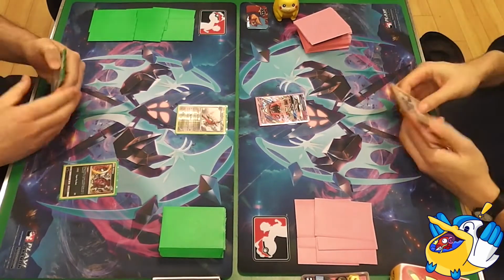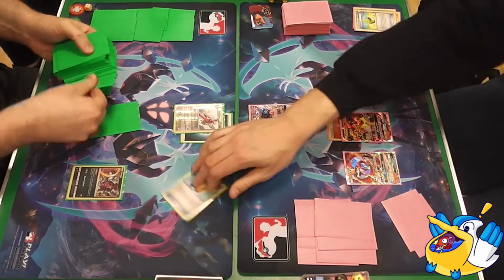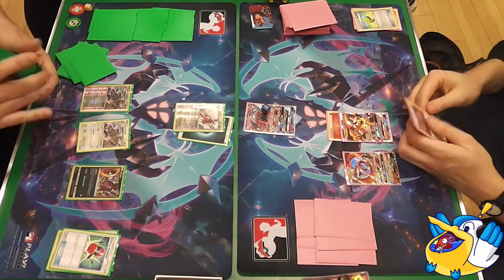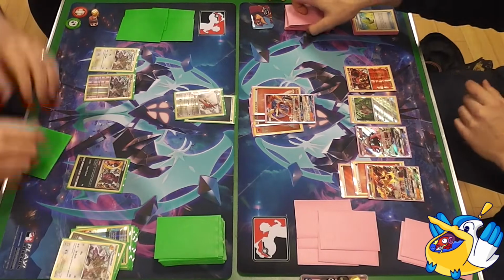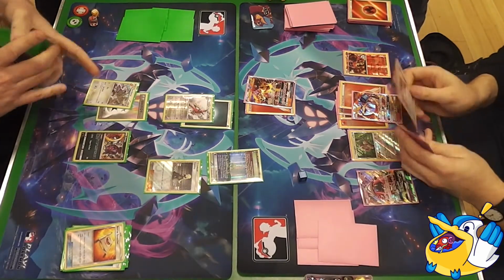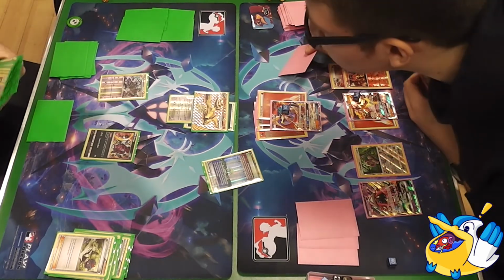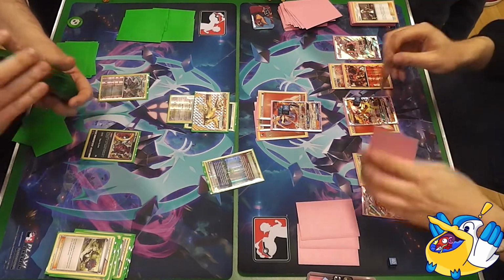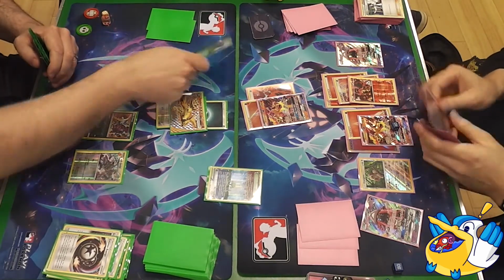Marquee Models LC R2 - Stephen Kent Vs Neil Miller (Ho-oh/Kiawe Vs Aerodactyl)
We travel to Marquee Models, Harlow to record an standard League Cup! The first of the shops history, thank you very much to all the staff who organised such a fantastic event!

This is round 2, featuring a creative idea on an Aerodactyl deck from Neil Miller. It has been paired with Talonflame to use Aero Blitz
 to create consistency by grabbing any two cards from his deck. This with the aid of Hoopa from Shinning Legends to form a barrier to Ex/Gx Pokémon. Heading up against the Ho-oh/Kiawe deck that has caused shock waves through multiple regionals and cups played by Stephen Kent, from Ludkins. This should prove to be a very tight and interesting match up between a single prize attacker with a heavy hit and a gigantic GX pokemon.

The standard format allows cards all the way from Breakthrough up to the most recent set, Ultra Prism, to be used for play allowing players to test their skills against some of the already meta formed decks.

ROUND 3 -
ROUND 4 -
ROUND 5 -